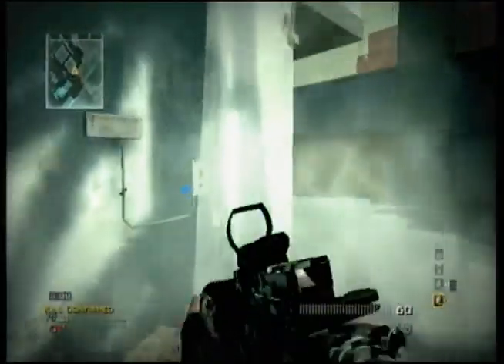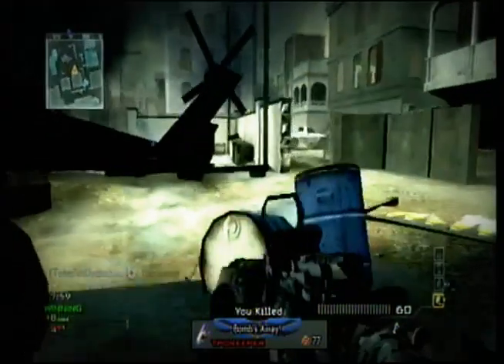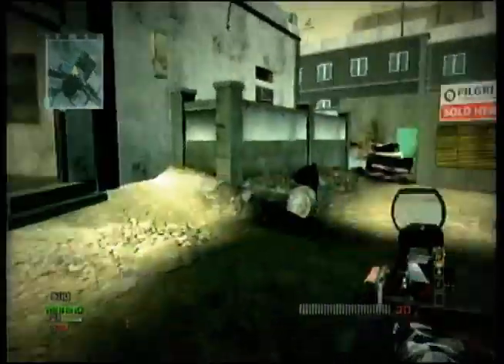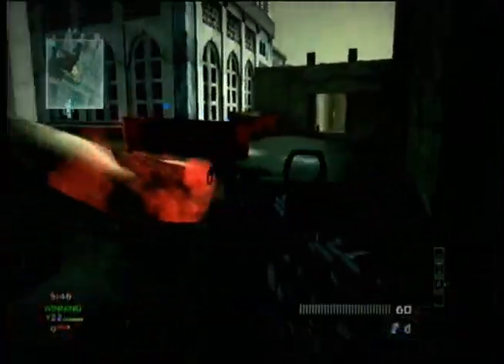MW3 Wii - TDM Bakaara with M16 - Back to basics Ep 2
Episode 2 of a series where I'm starting over from lvl 1 and leveling back up to 80. Expect gameplay's using lower level weapons, perks and killstreaks as I level up and step out of my comfort zone with weapons I don't normally use.